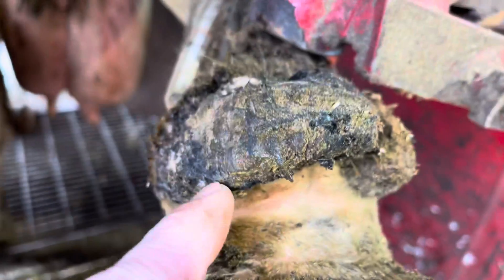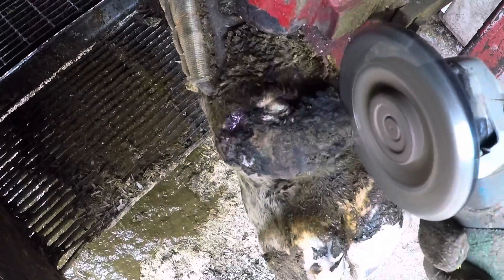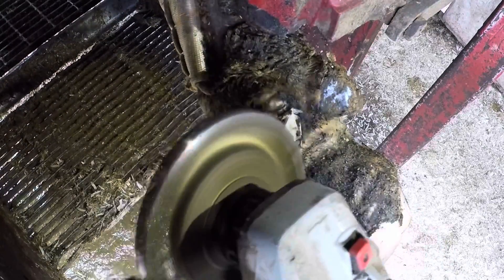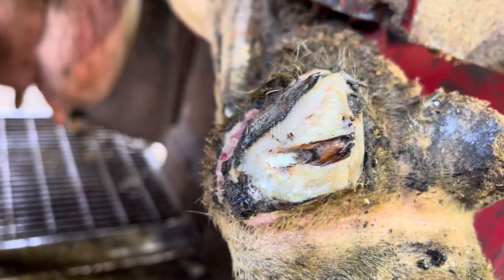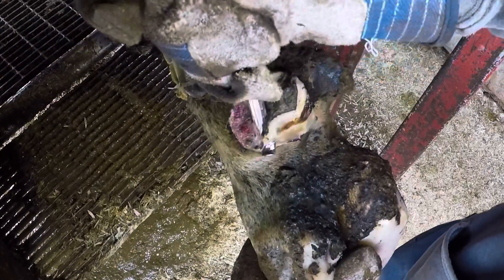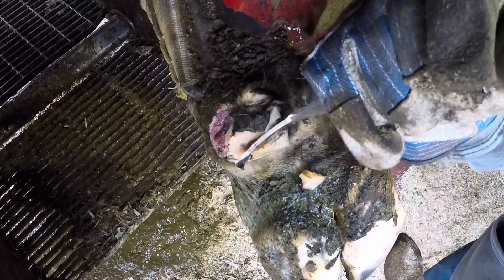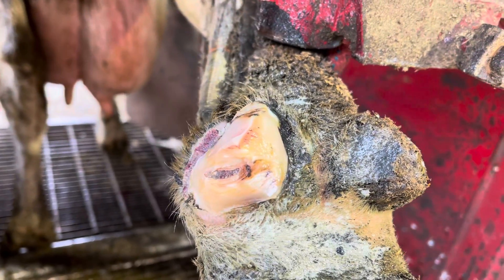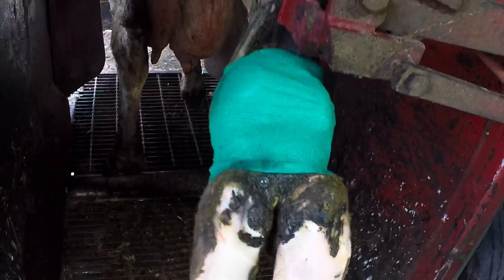Why is this DEWCLAW GROWING SIDEWAYS???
Today’s video we treat a cow with a dew claw growing in an abnormal fashion.